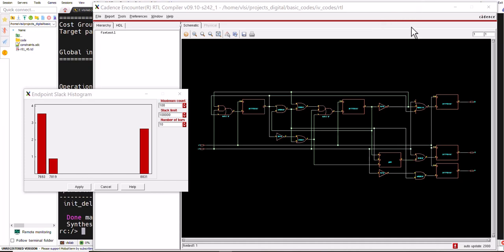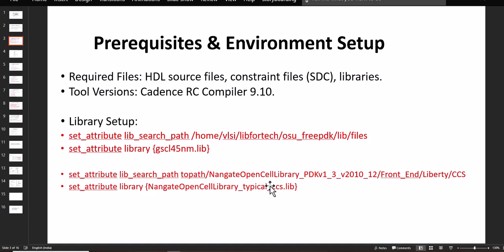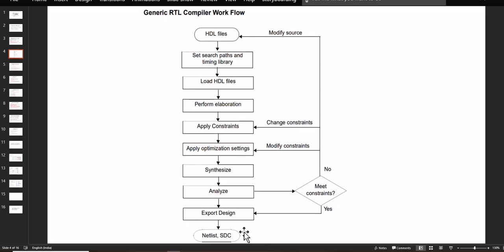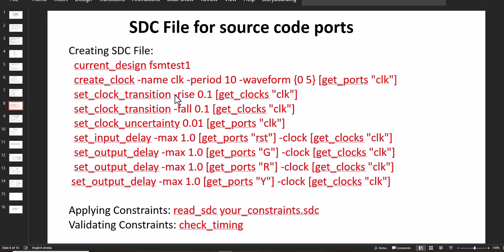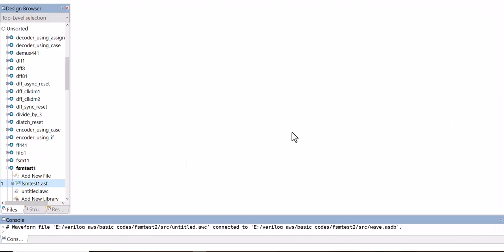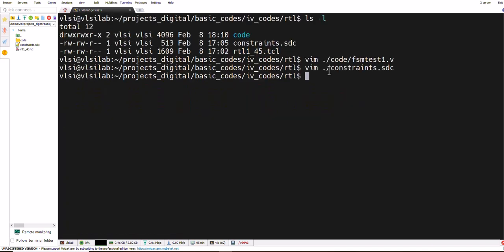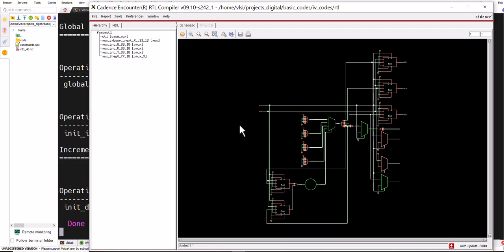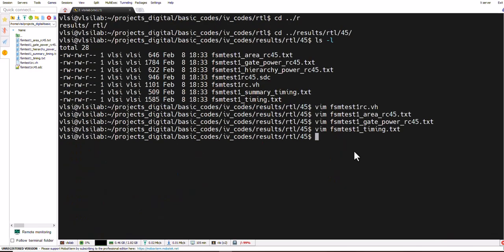EDA Tools Tutorial Series - Part 5: RC Compiler (Cadence Synthesis, TCL, SDC, Report Generation)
Welcome to Part 5 of our EDA Tools Tutorial Series! In this video, we dive into RC Compiler, covering:
 Cadence Synthesis Flow
 Writing & Running TCL Scripts
 Setting Constraints with SDC Files
 Generating & Analyzing Reports (Timing, Power, Area)

For VLSI engineers, ASIC designers, and students looking to master digital design synthesis!